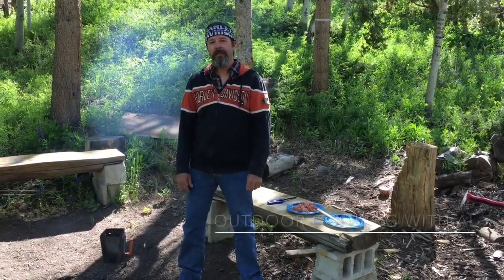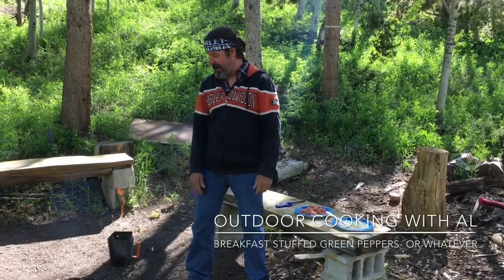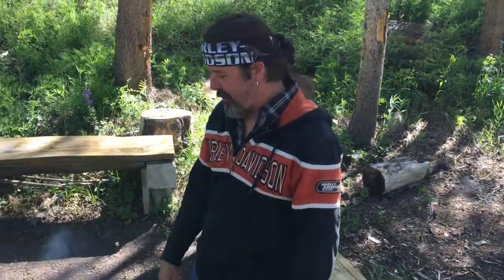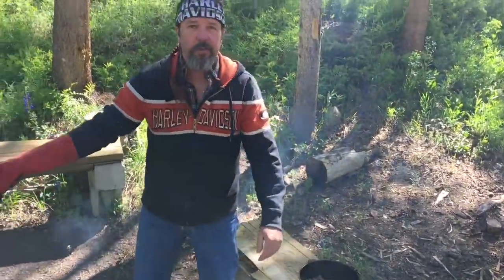Uinta Sunrise Stuffed Breakfast Peppers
10 inch dutch oven 375 degrees

1 pound Jimmy Dean sausage
1/2 yellow onion
3/4 package of hash browns
Portabello Mushroom
Bell peppers
Eggs
Cajun Cowboy Seasoning
Salt & Pepper

Put 20 coals on the bottom and brown sausage with the onion.
When cooked drain if needed and put back in the dutch oven.
Layer the hash browns on top of the sausage. Put mushrooms
in and your sliced bell pepper circles, cut about 1 inch thick.
Put 10 coals on the botton and 16 coals on the top. Cook for
20 minutes. Crack an egg into each bell pepper circle. Cover
and cook for another 20 minutes or until the eggs are firm.

➜ To buy CampMaid Dutch Oven, Lid Lifter or Charcoal Chimney

Get in The Outdoors & have some fun !!!